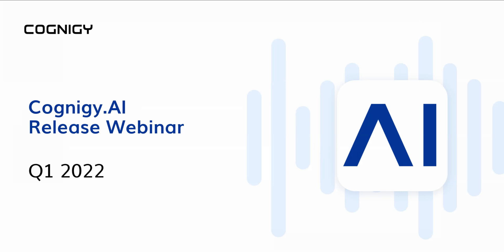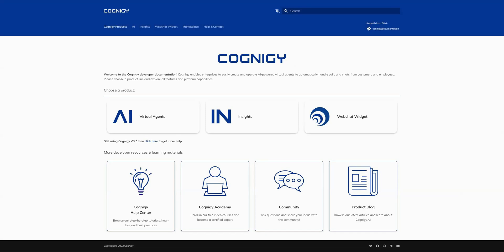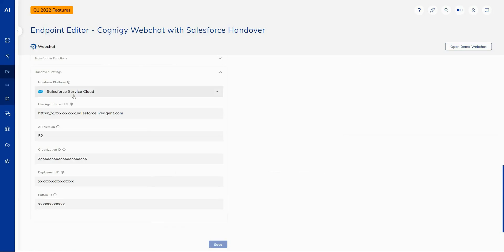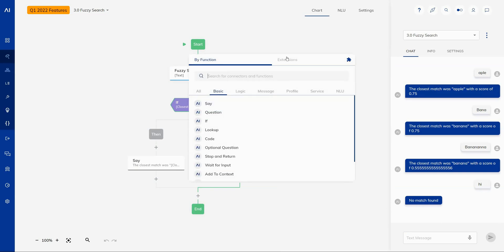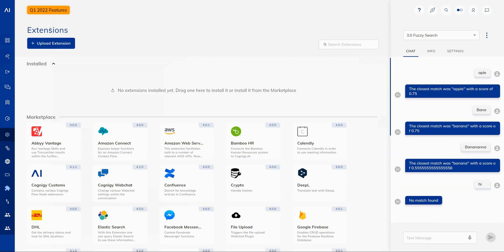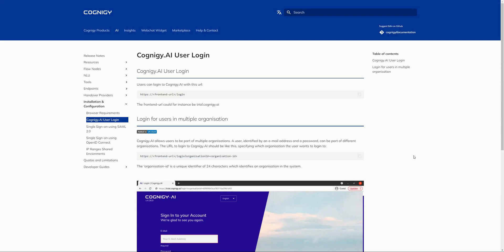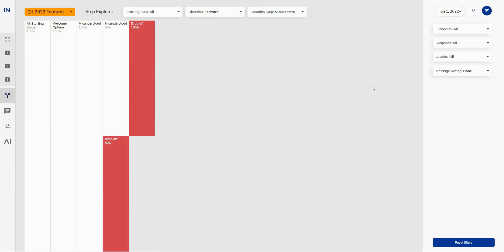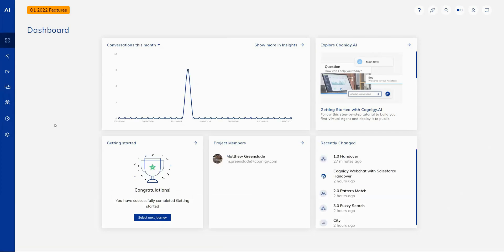Cognigy.AI Release Webinar Q1 2022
This webinar presents the latest enhancements of Cognigy.AI in Q1 2022. It covers new features and improvements until Cognigy.AI v4.21, including:

* Improved Cognigy.AI User Experiences
* New & Enhanced Flow Nodes
* More Powerful Administration